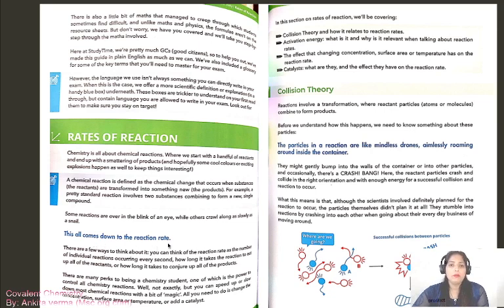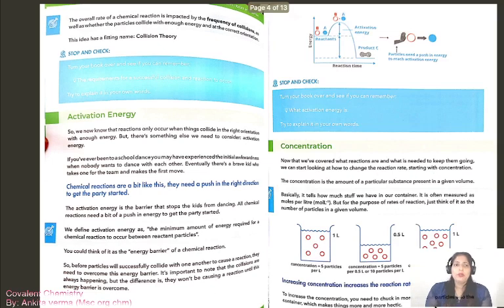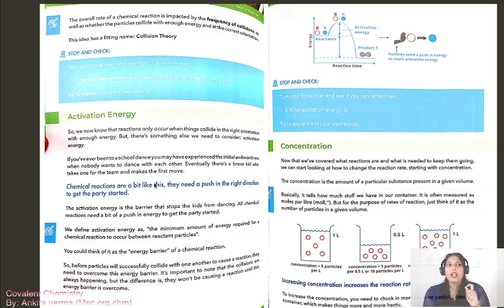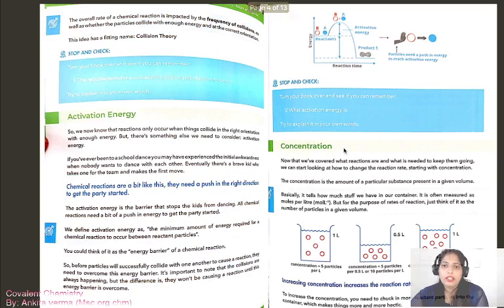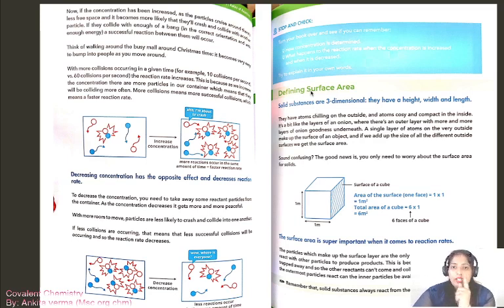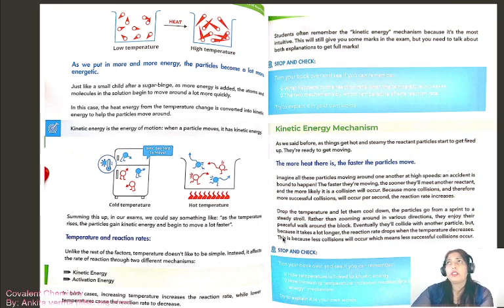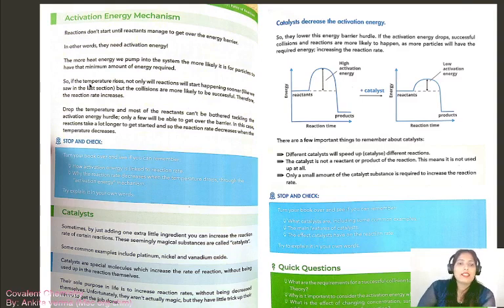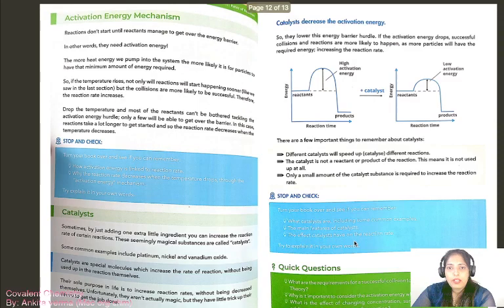"A Study of Reaction Rates: Chemical Kinetics in Action"/NCEA NewZealand level 2 /CBSE/PSEB INDIA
Discover the excitement of scientific exploration as we bridge the gap between theory and application, empowering you to master essential skills and excel in your NCEA Level 2 science studies. Whether you're passionate about chemistry, this lecture series offers valuable insights and practical guidance to help you navigate your academic journey with confidence.